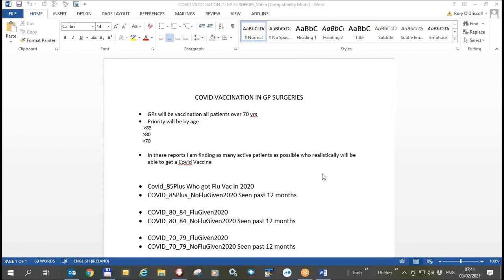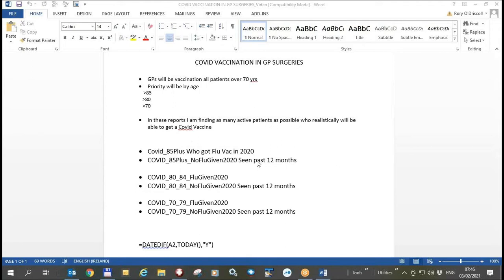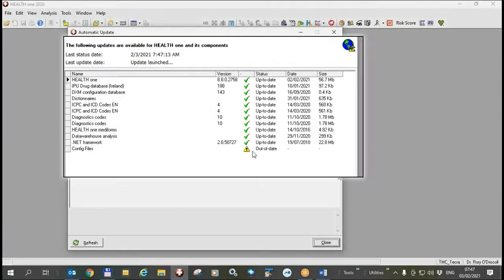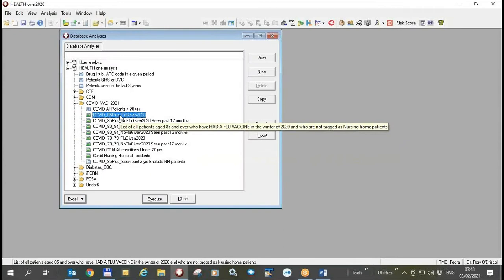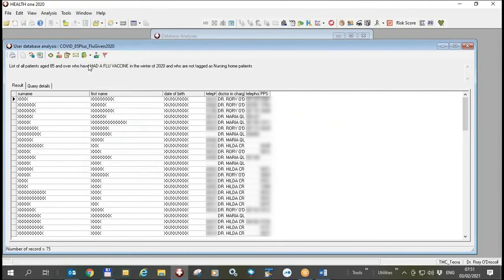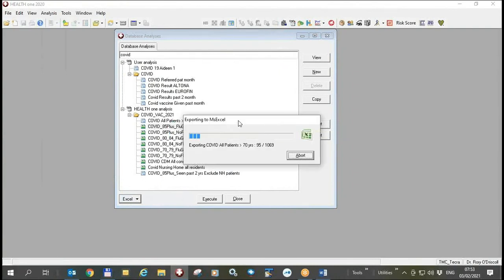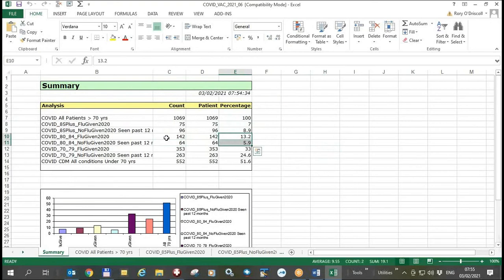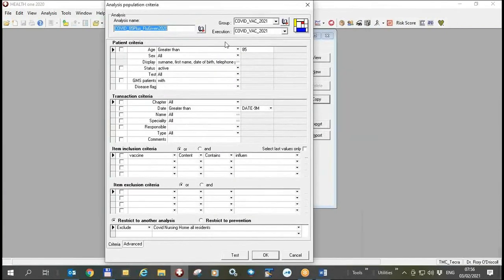Health One - Covid Vaccination Reports Guide